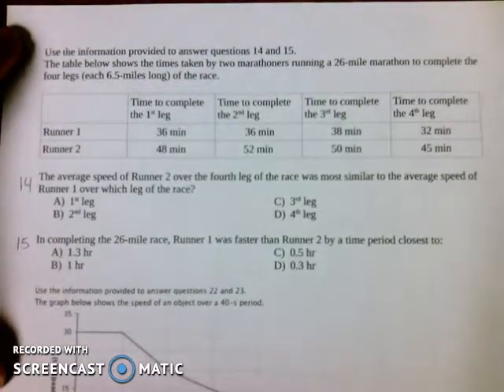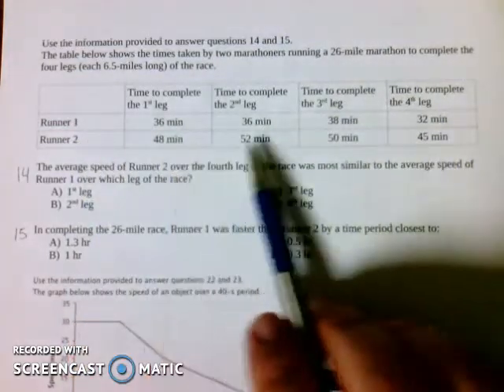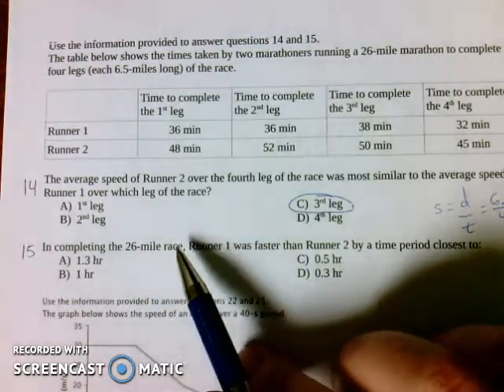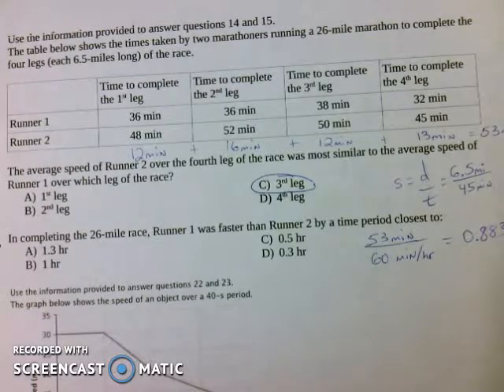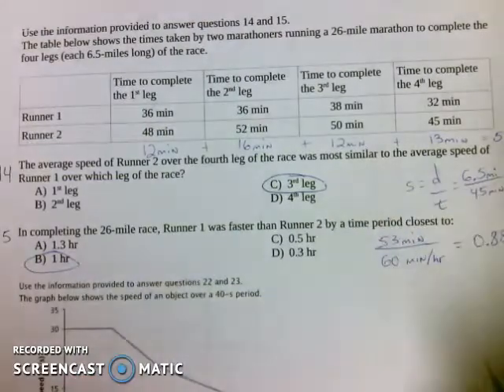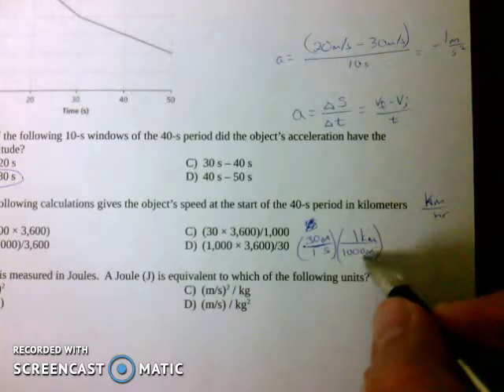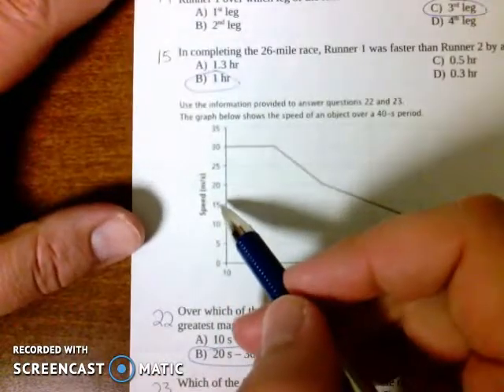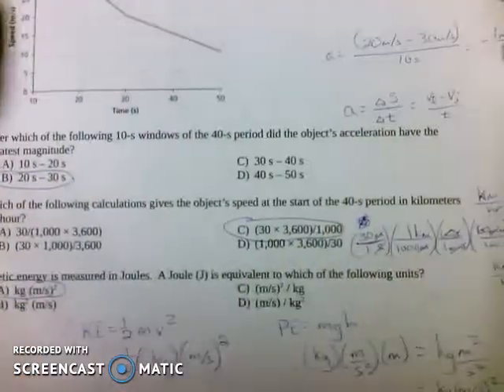D9 Review A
Acceleration
Unit Conversions